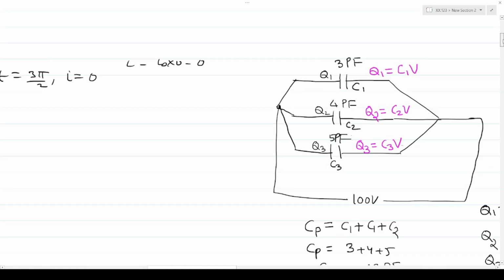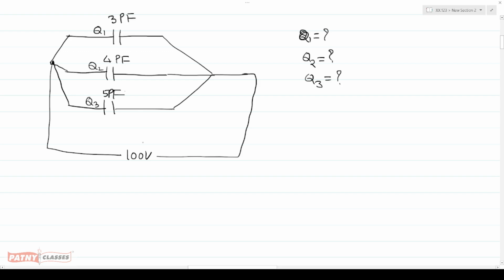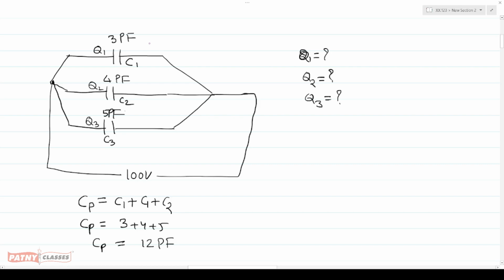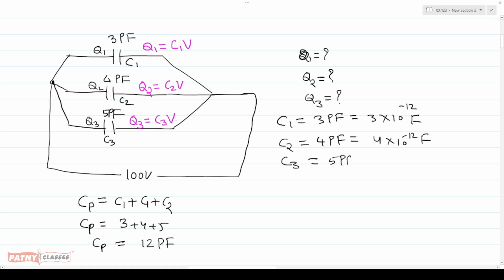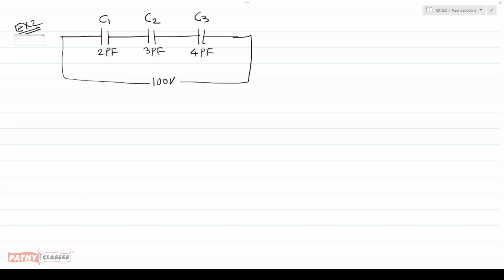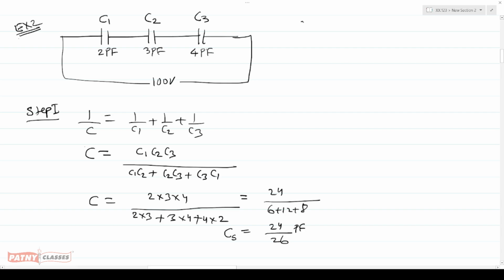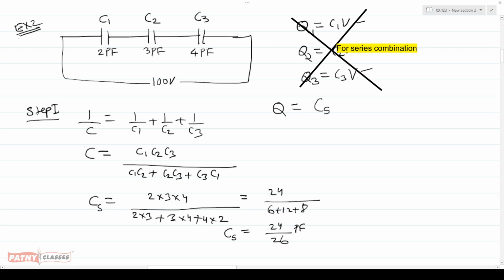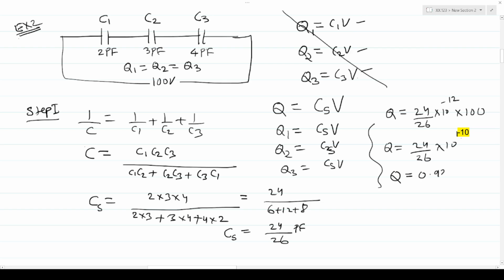Charge on capacitor in series and parallel combination | capacitors circuit problems to find charge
in this physics electrostatics ( electric field and charges ) chapter you will learn to find Charge on capacitor in series and parallel combination.
electrical engineering to find charge on capacitor.
Circuit analysis if capacitors conned either in series or parallel combination.
circuit analysis to find charge on capacitor for series and parallel combination.
Charge on capacitor in series and parallel combination
circuit problems of capacitors to find charge.
how to find charge on capacitor in series combination .
 how to find charge on capacitor in parallel combination.
How to find charge on capacitor. charge on capacitor in series   combination.  charge on capacitor in parallel combination.
To find charge on capacitors in series and parallel combination by simple method.
Capacitors in series and parallel combination and to find charge on each capacitor.
Capacitors charge calculations. Ultimate idea to calculate charge on every capacitor connected in series or parallel combination.
How to calculate charge on capacitor connected across a potential of V volts. Capacitor combinations and to find charge on each capacitor.
find charge on capacitor for series and parallel combination. |  How to find Charge on capacitors.

timestamping:
00:00 introduction
00:53 3 capacitors connected in parallel combination combination
01:12  solved example of 3 capacitors connected in parallel combination -to find Q1,Q2, Q3
04:41  3 capacitors connected in series combination
04:55 3 capacitors connected in series and to find charge on each capacitor